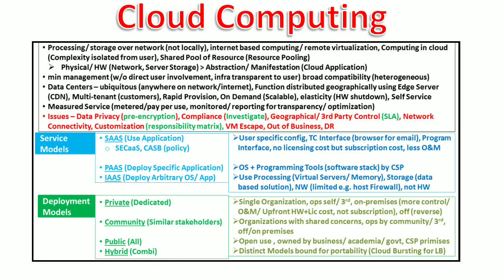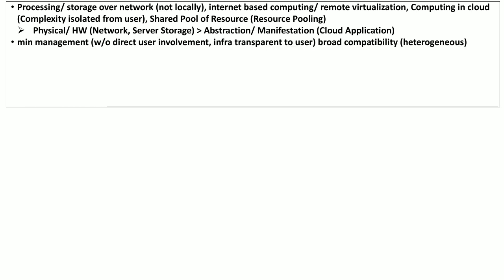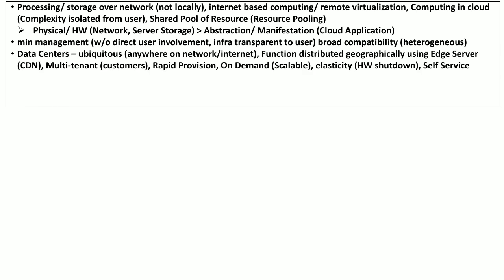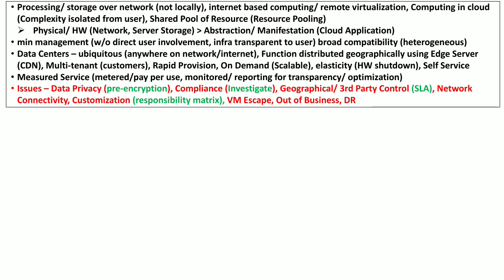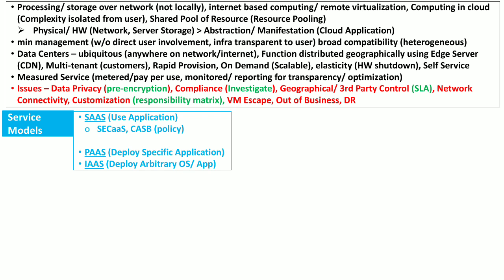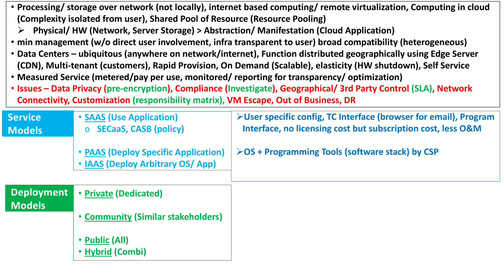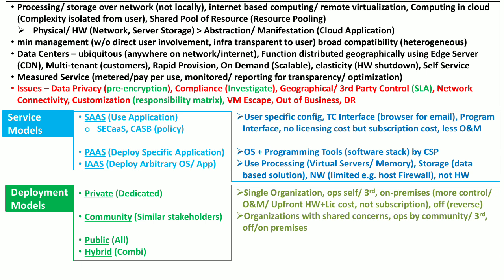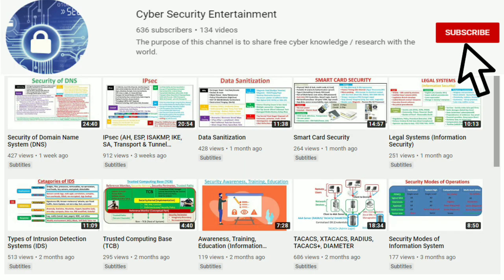Security of Cloud Computing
0:00 Overview
0:33.7 Characteristic of Cloud Computitng
4:45.7 Security Issues of Cloud Computing
7:06 Cloud Service Models (SAAS, PAAS, IAAS)
9:17.Cloud Deployment Models (Private, Community, Public Cloud, Hybrid Cloud)

9:45.4 Details of Service Models
9:51.8 Software-as-a-Service (SaaS)
10:58.9 Platform-as-a-service (PaaS)
11:21.8 Infrastructure-as-a-Service (IaaS)

11:52.4 Details of Deployment Models
11:58.2 Private Cloud
13:02.7 Community Cloud
13:40.8 Public Cloud
13:59.6 Hybrid Cloud

References:
NIST SP 800-145: The NIST Definition of Cloud Computing
(ISC)2 CISSP Certified Information Systems Security Professional Official Study Guide 8th Edition